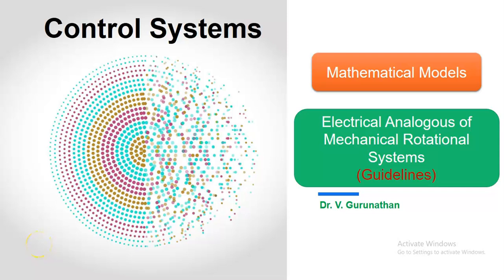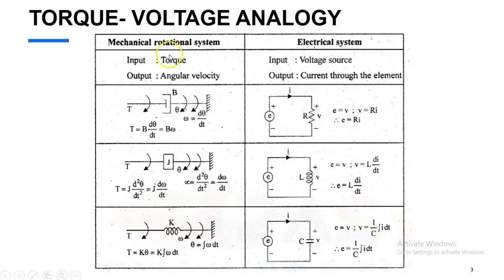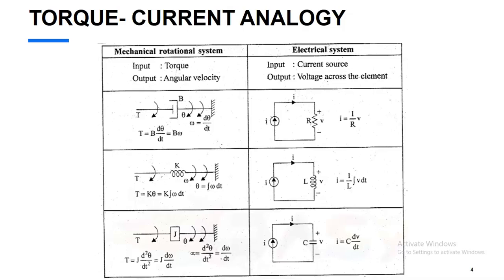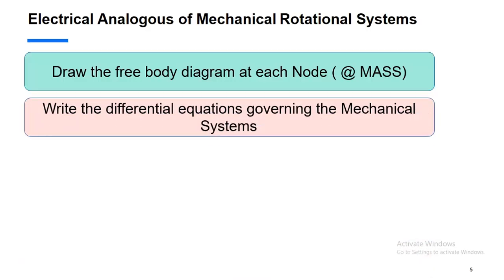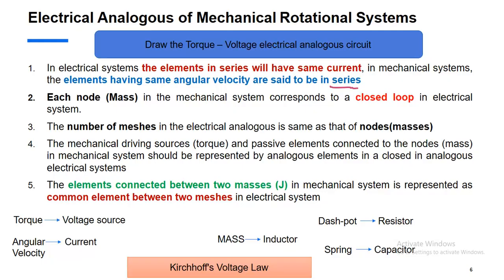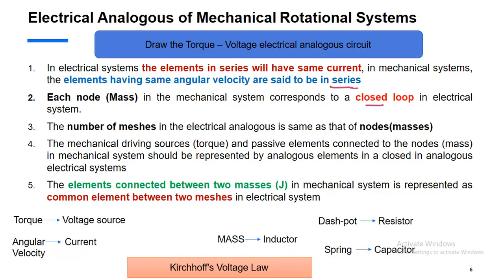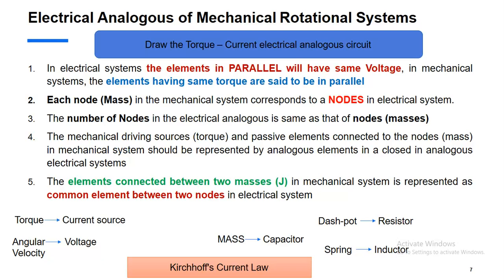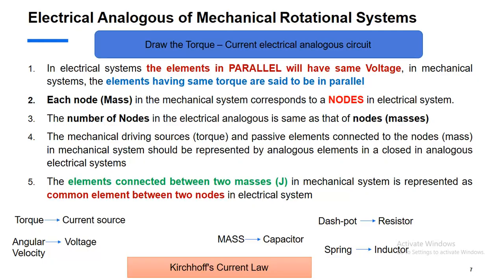Lecture 9 Control Systems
Electrical Analogous of Mechanical Rotational Systems (Guidelines)